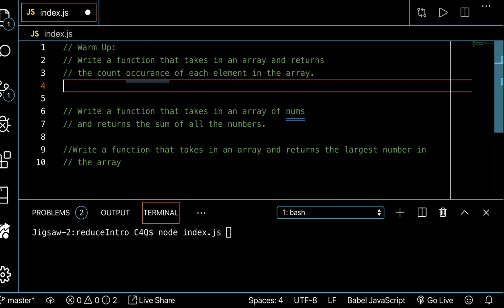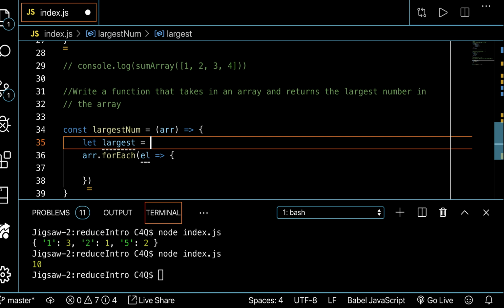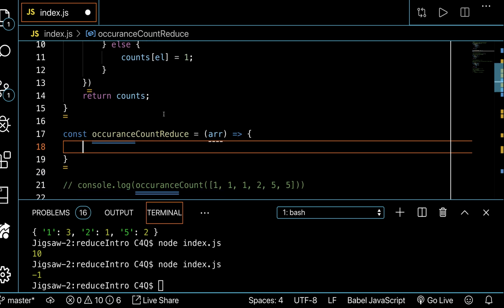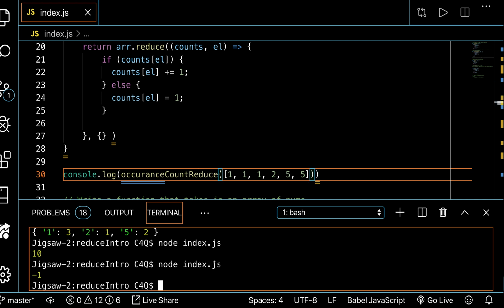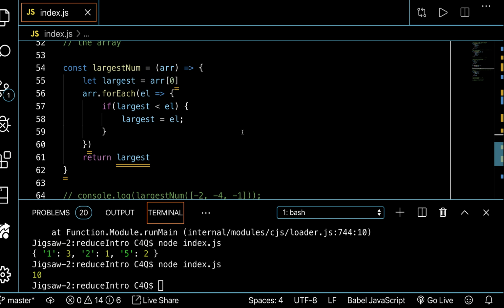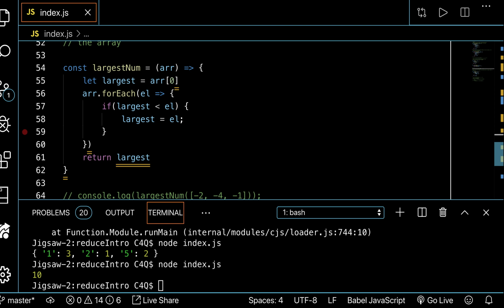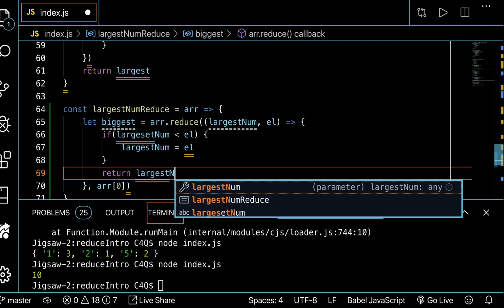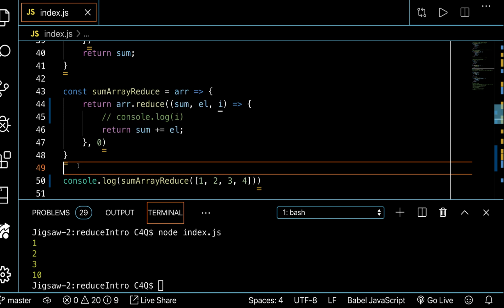Reduce Intro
An introduction to the JS array method reduce.